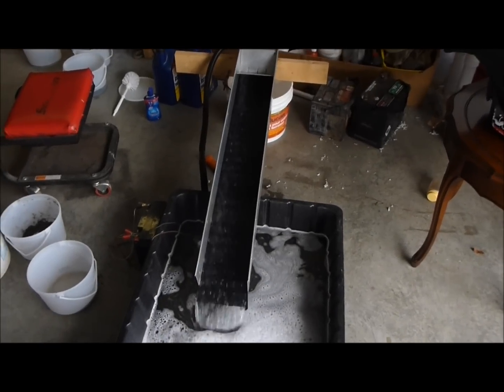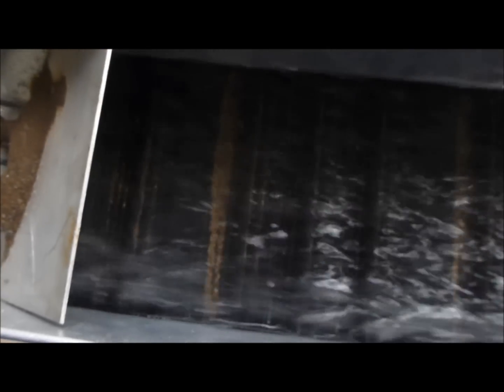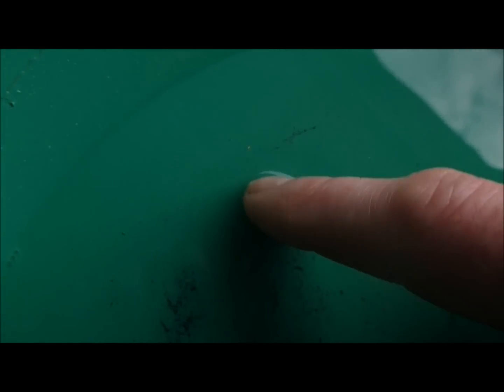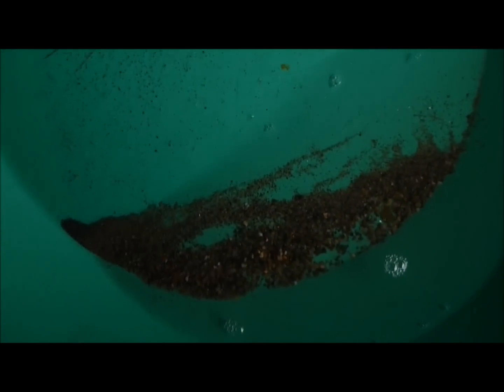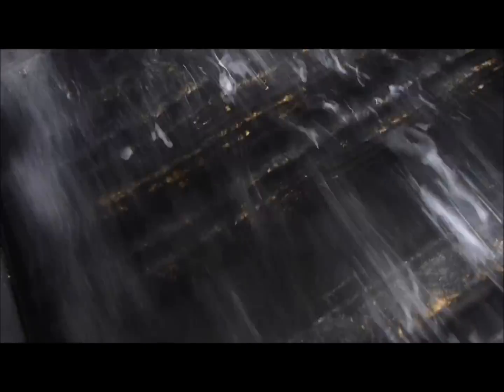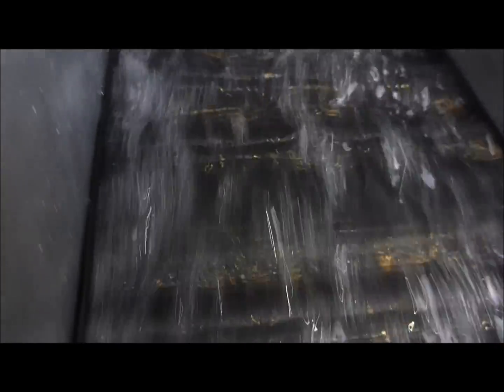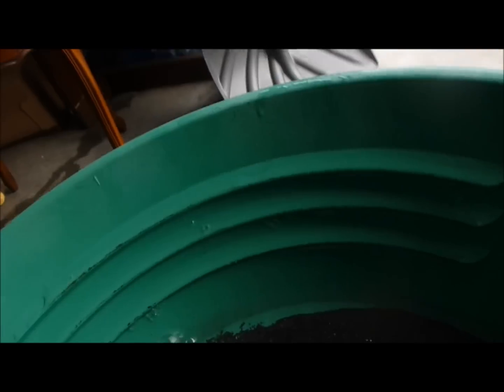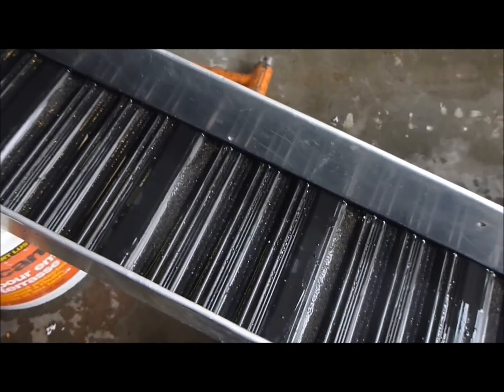Gold Hog Washer Mat Testing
Ran several different tests to get the gold out of my concentrates. The sluice is a 6" x 40" aluminum box with washer mats installed. The pump is an 800 gph 12V pump. All in all it works great.